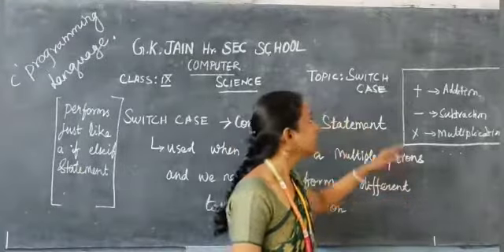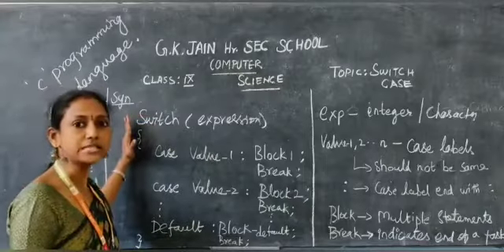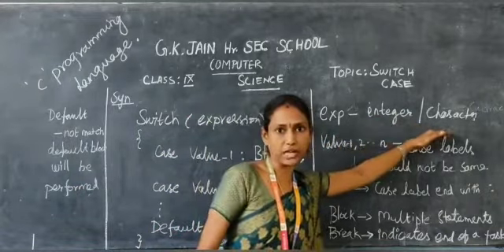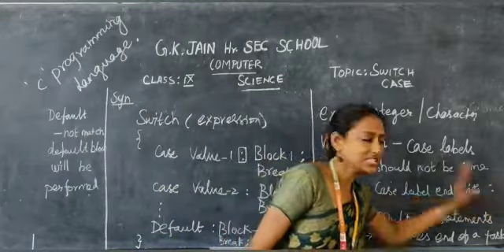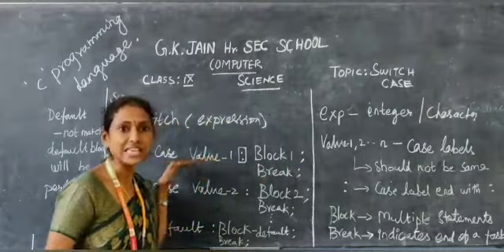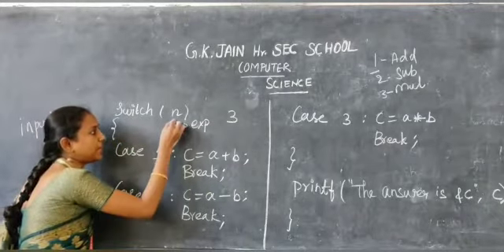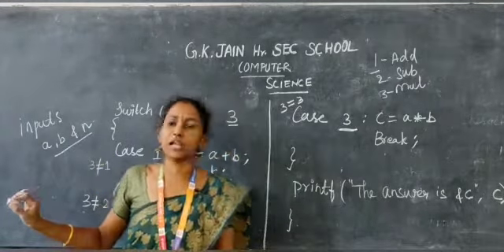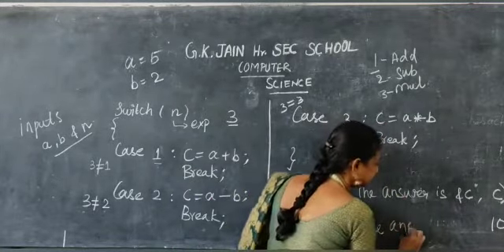C- Switch case - Computer science 9th std by Mrs.Kavitha .C. R